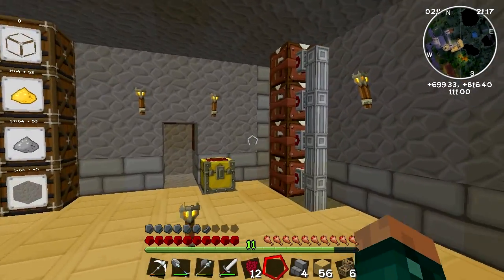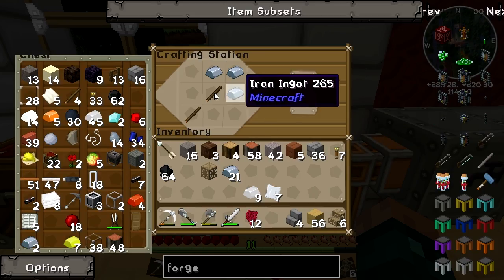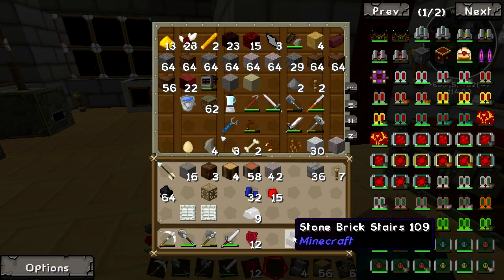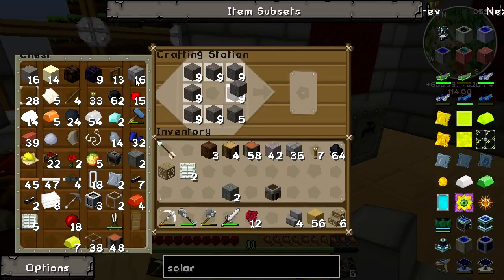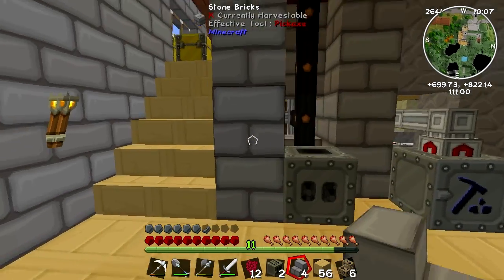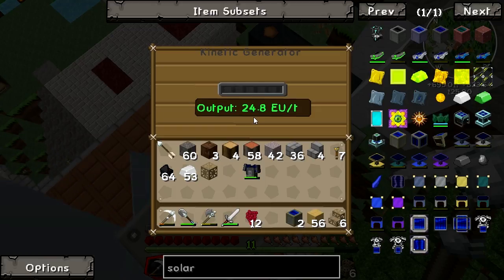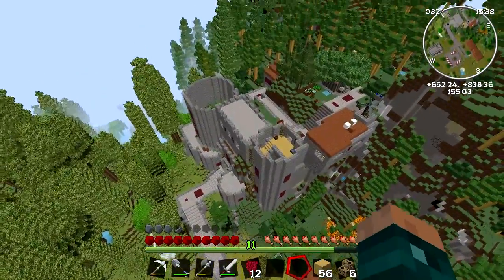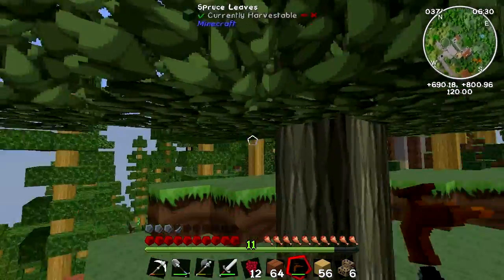Minecraft FTB Infinity #41 | Getting a jetpack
Today we set about building a jetpack, then get some solar panels